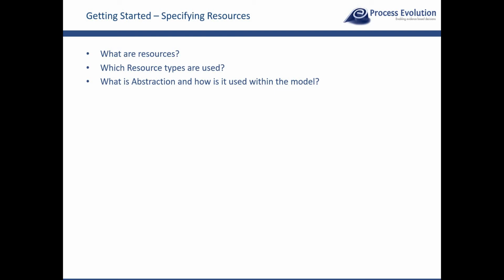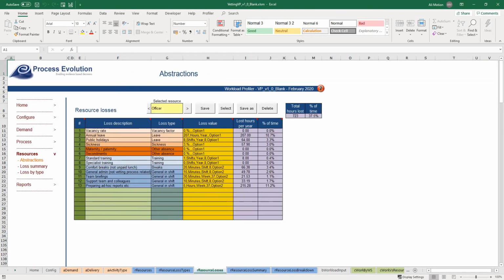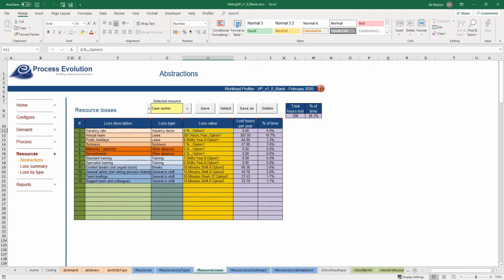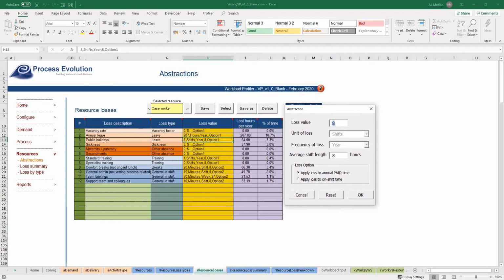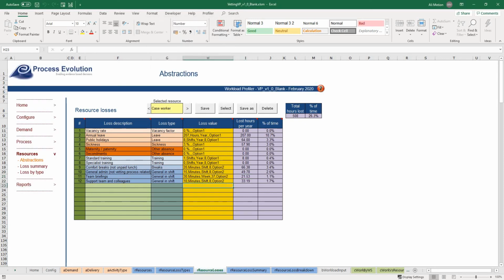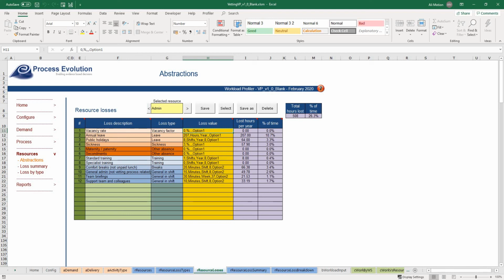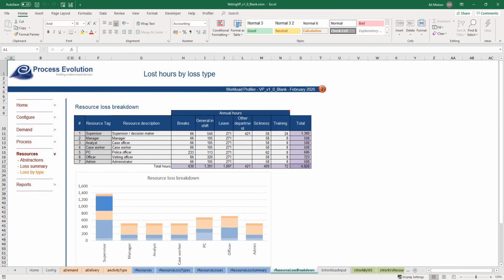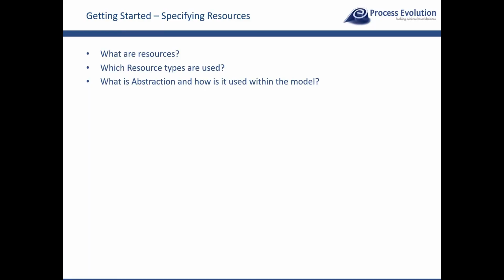Vetting Profiler 3 - Resources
What are resources?
Which Resource types are used?
What is Abstraction and how is it used within the model?